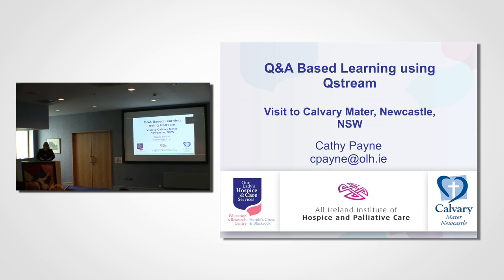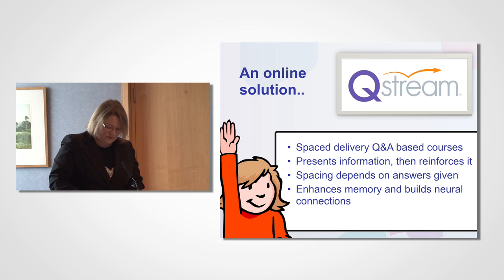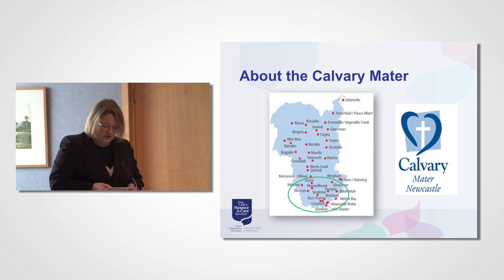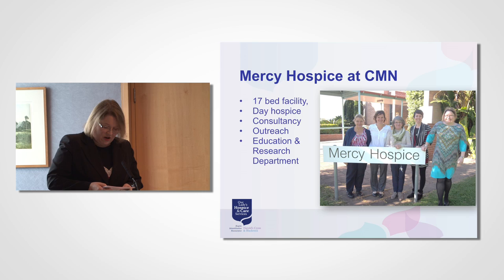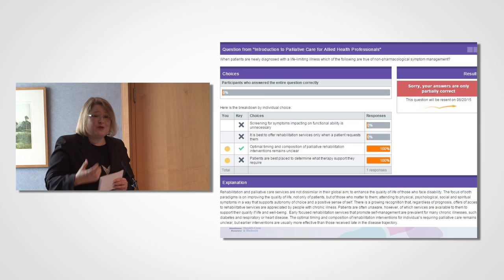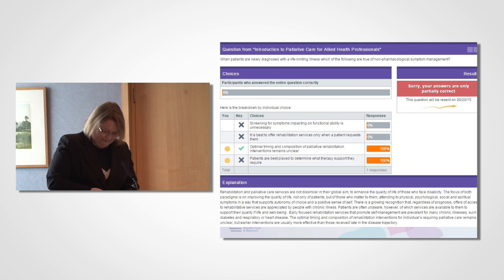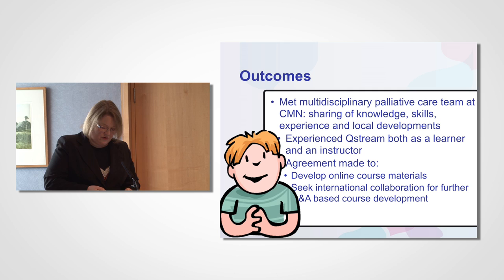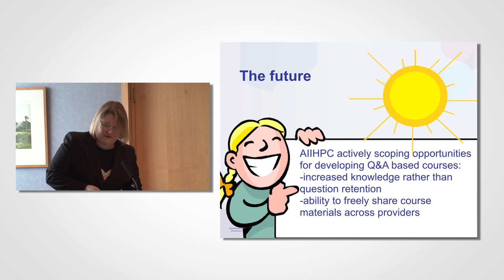Education Fellowship Cathy Payne